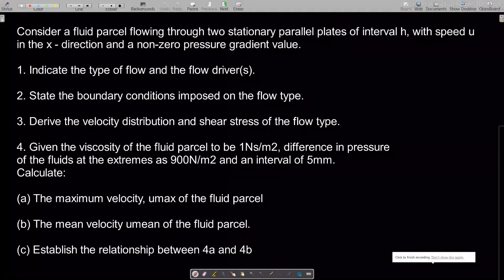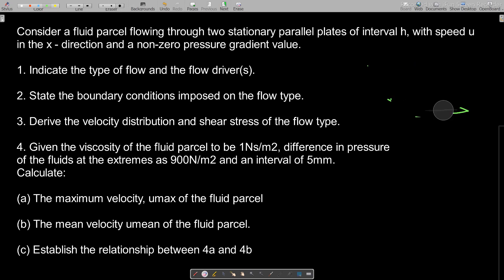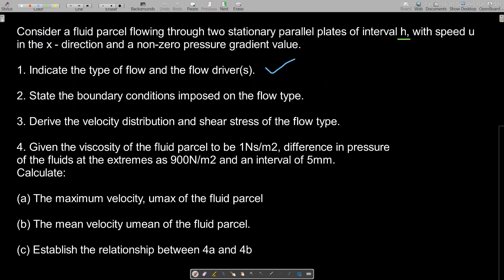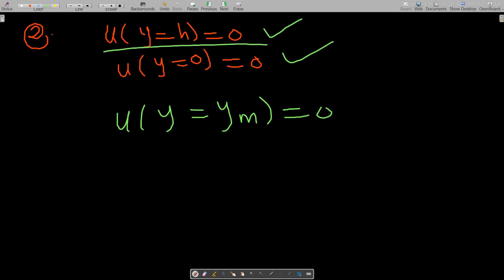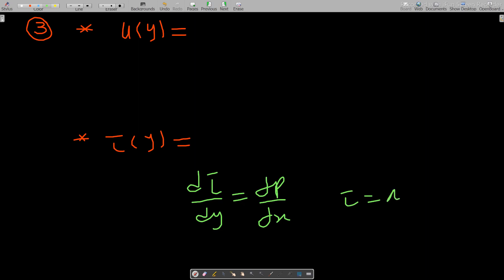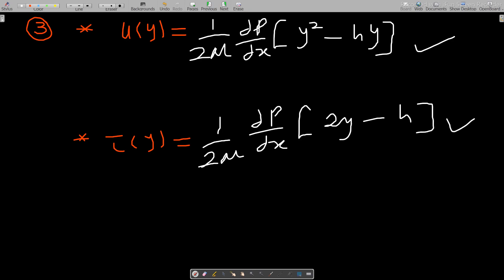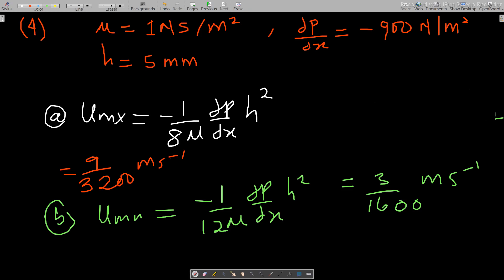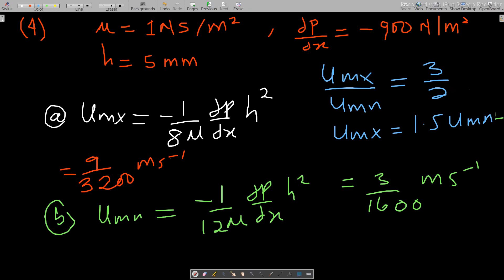Fluid Dynamics Lesson 6 ( Poiseulle flow solved example )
Fluid Dynamics  Poiseulle flow solved example By Mexams